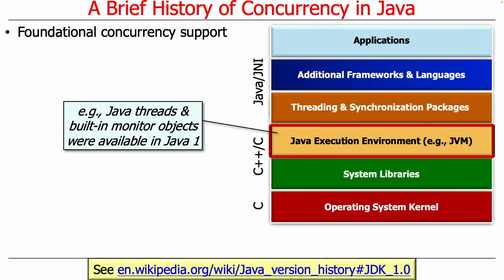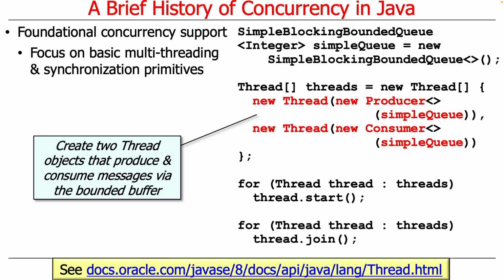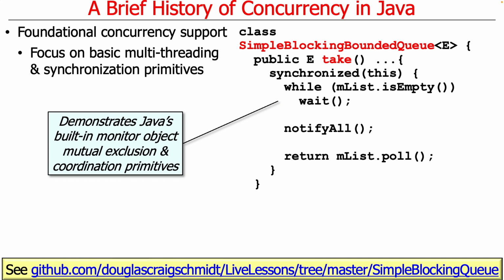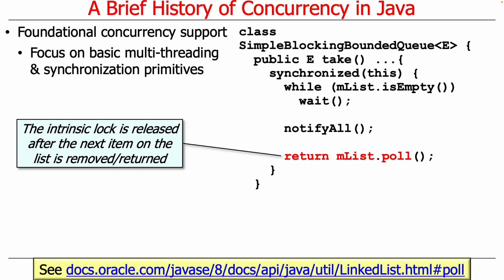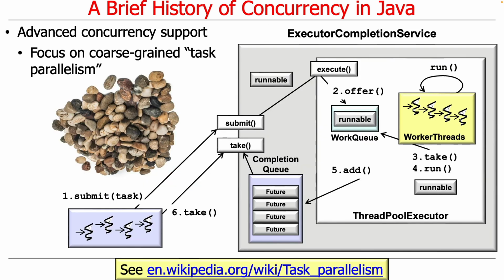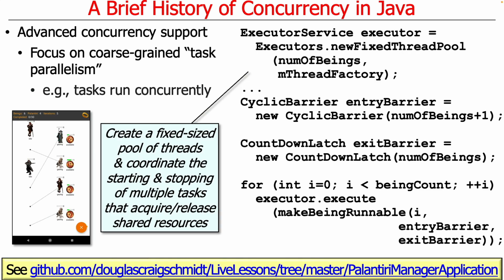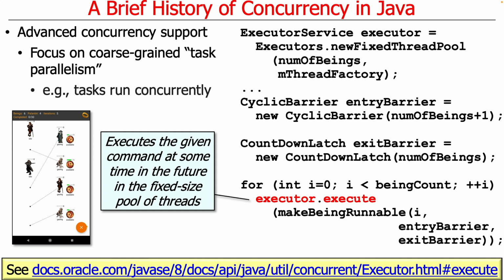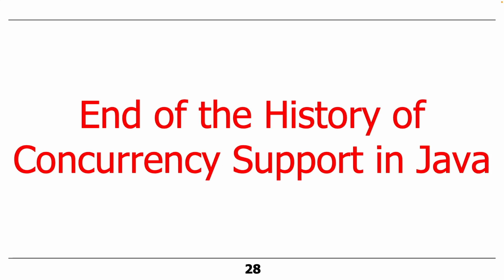The History of Concurrency Support in Java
This video delves into the evolution of concurrency mechanisms within Java. The emphasis is on understanding key concurrent programming concepts, the tools Java offers for these principles, and potential concurrency hazards. The presentation also highlights foundational concurrency support, shedding light on Java's journey in this domain from Java version 1.0 to 5.0.